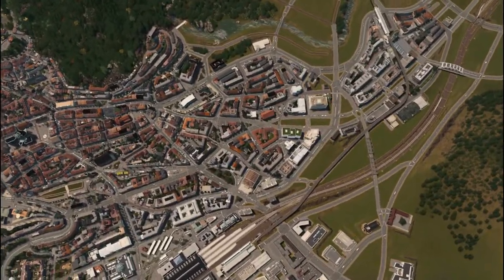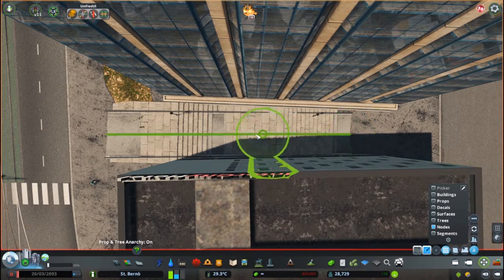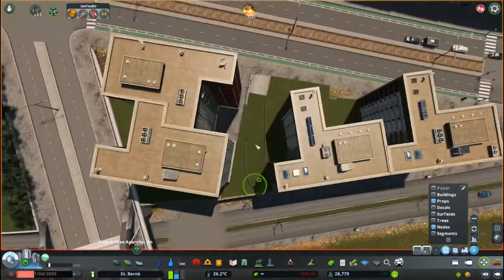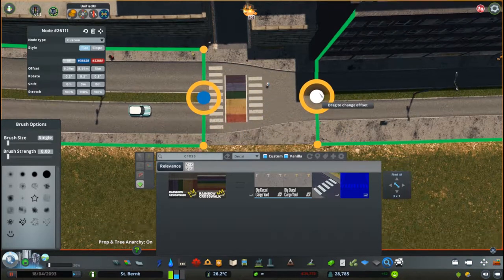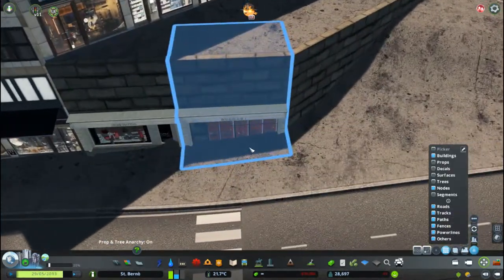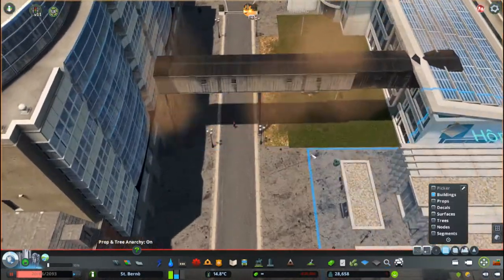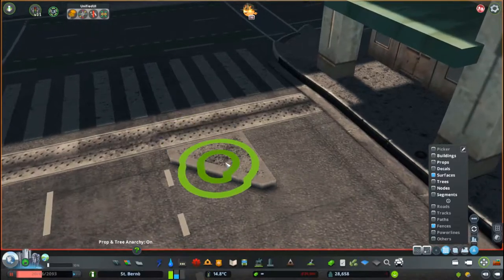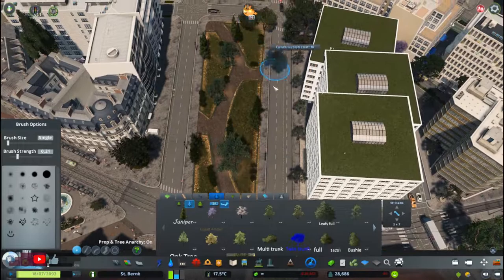At and Around Hôpital Sainte Louise - Cities Skylines: St. Bernò - Episode 16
About St. Bernò:
My aim is to create a detailed european city located at the edge of the Alps at the coastline. Its not based on any specific country. The city is a work in progress.